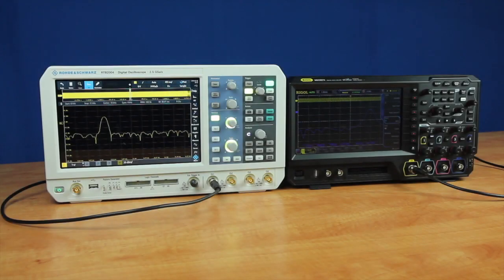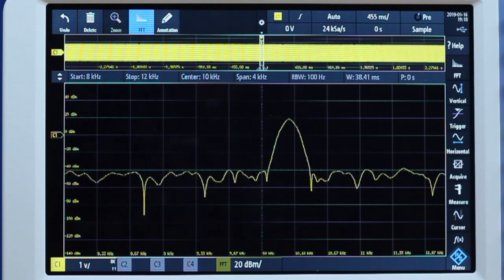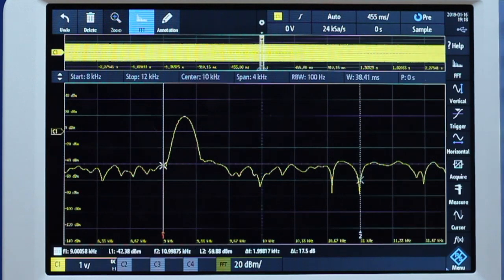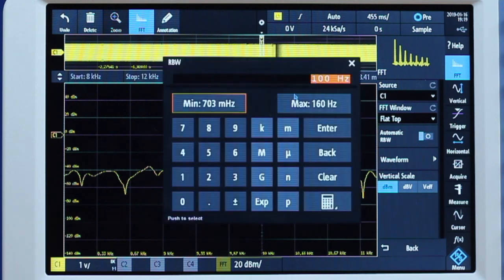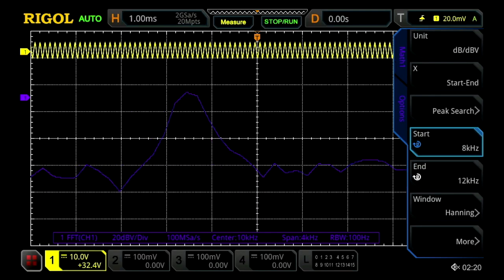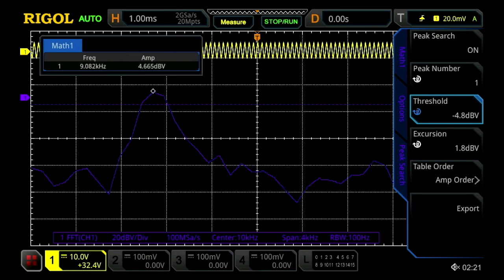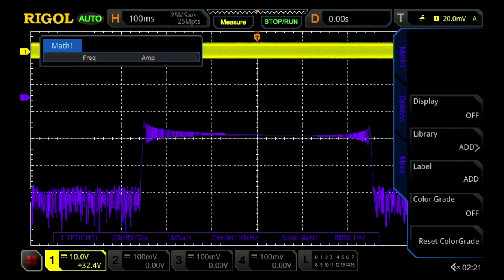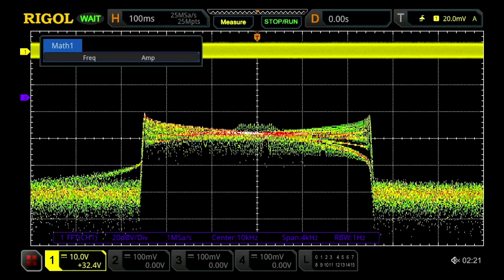FFT Comparison of the MSO5000 VS the RTB2000